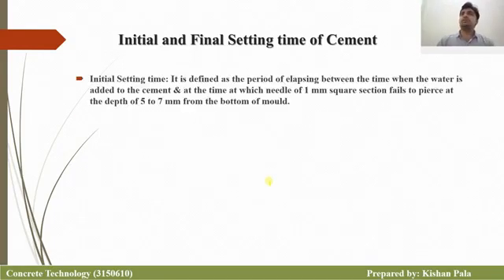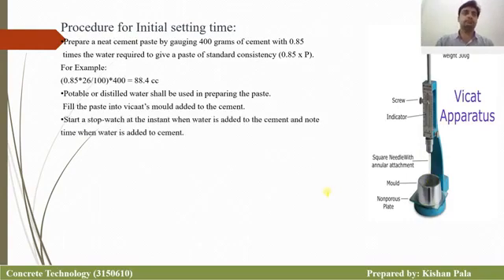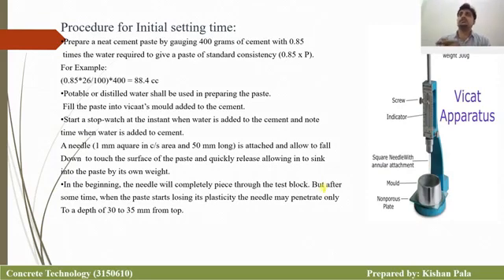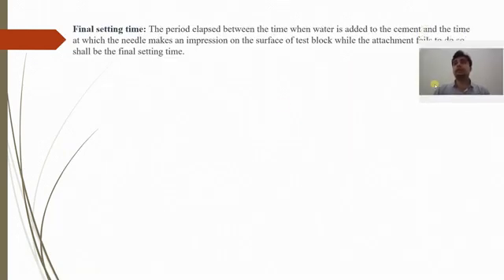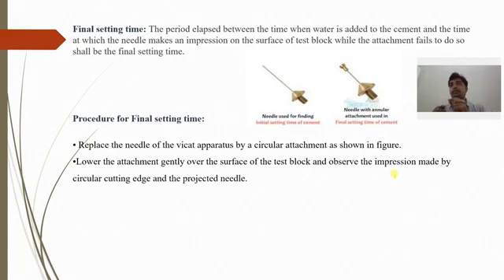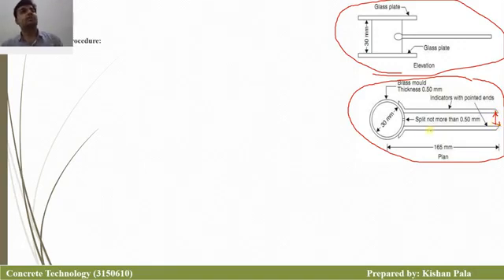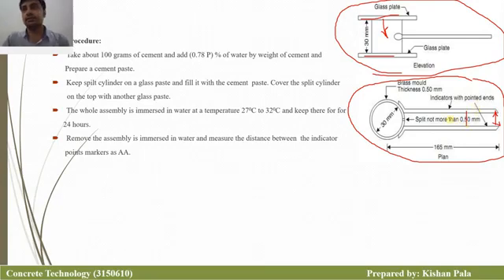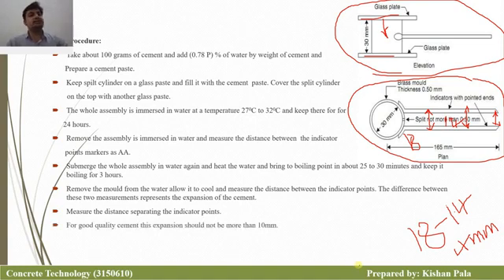9 July 2020(3)